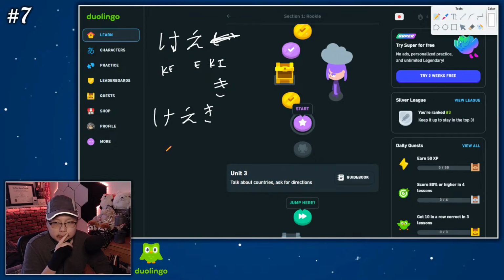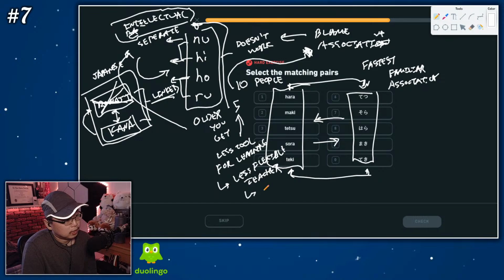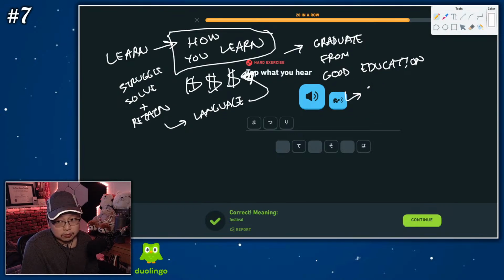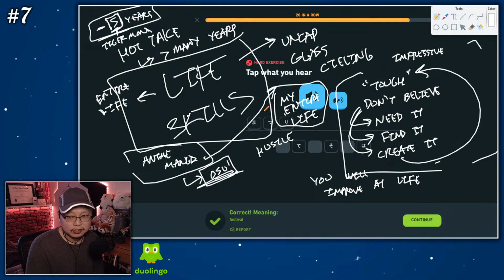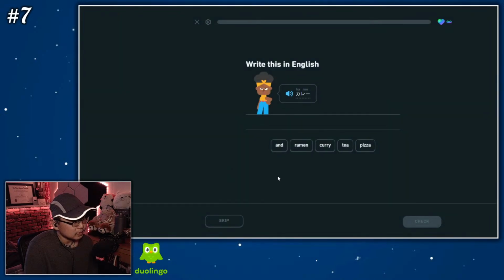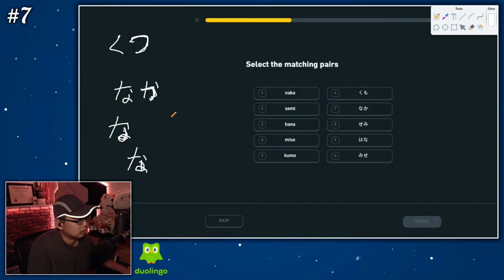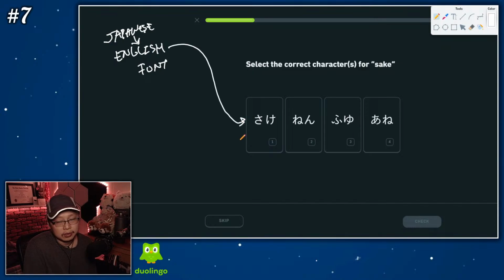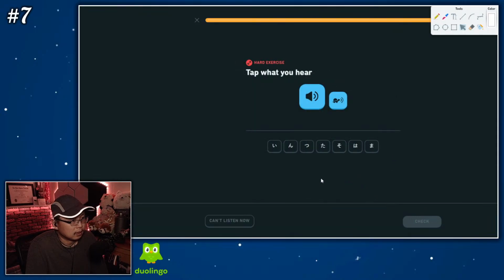Day 7 Duolingo Japanese | 119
Learning Japanese with Duolingo
Founders: Luis von Ahn, Severin Hacker
CEO: Luis von Ahn